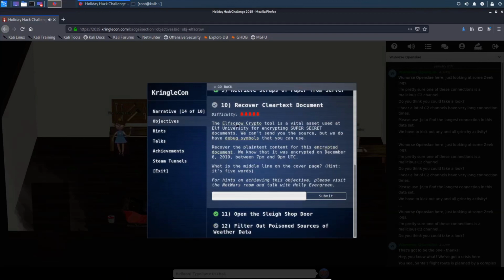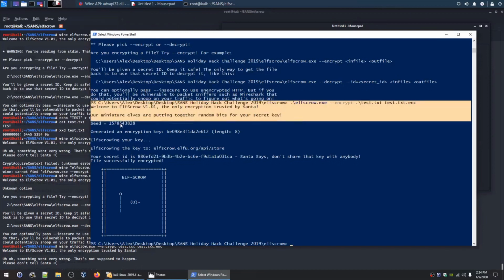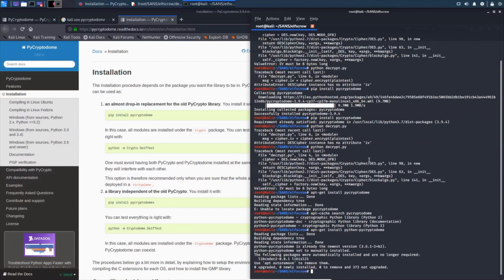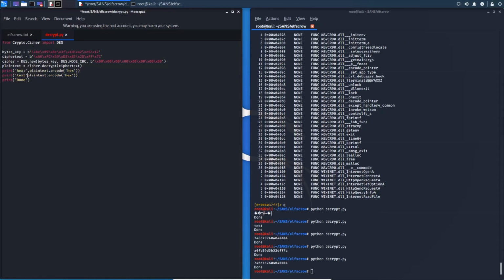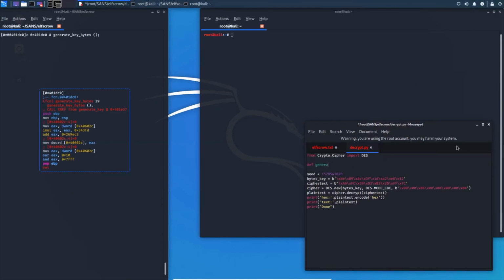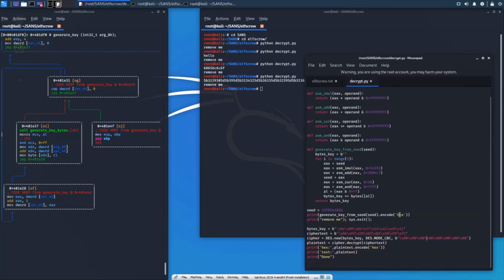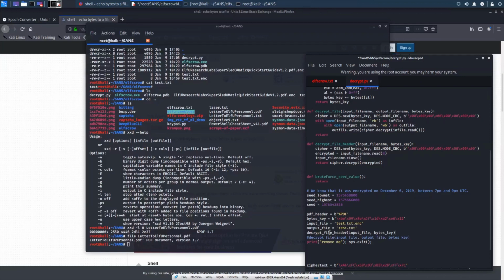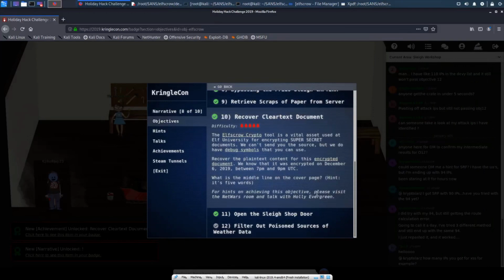Objective 10 of the SANS Holiday Hack Challenge 2019 (Kringlecon 2) using Radare2 and Python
In this video I show how to analyze the Objective 10 crypter with Radare2, find a weakness in the encryption (weak seed) and create a decrypter program in Python from A to Z. Please leave a comment if you'd like me to create more of these types of detailed videos.